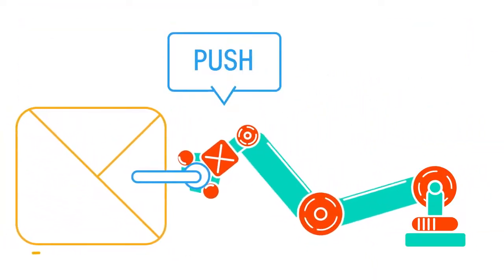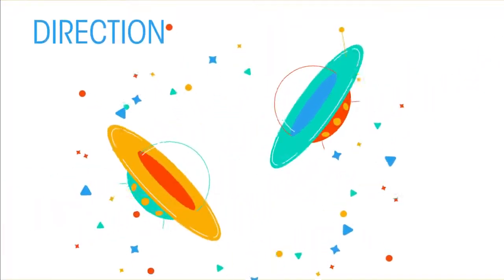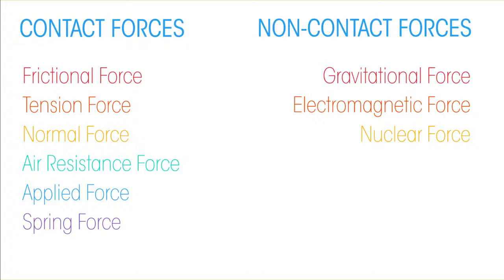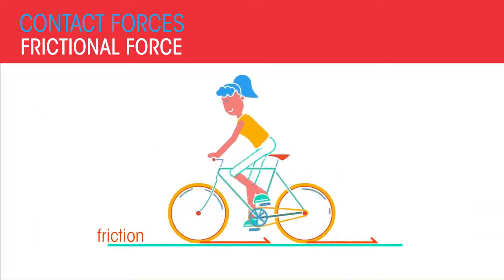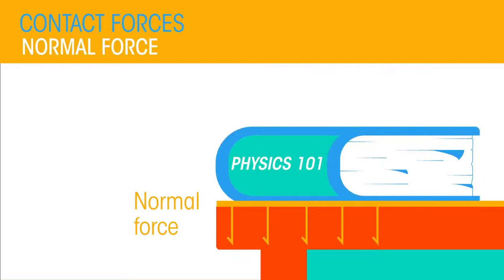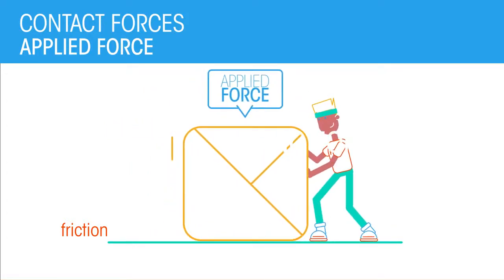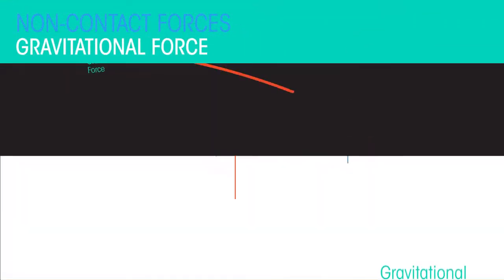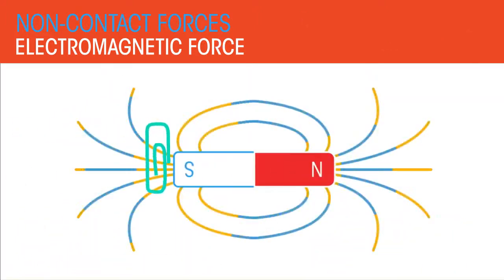Force and its Types | Motion | Thakur Physics Classes